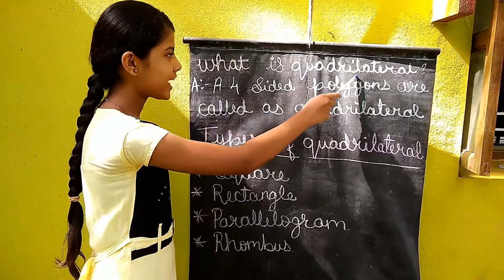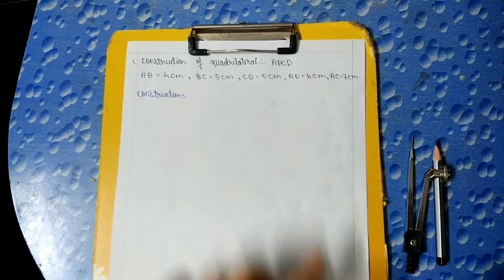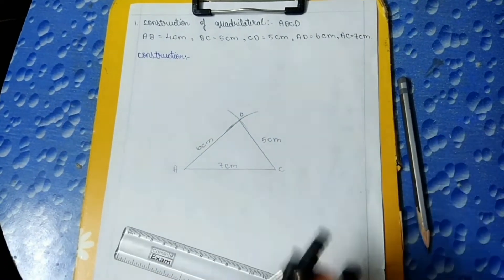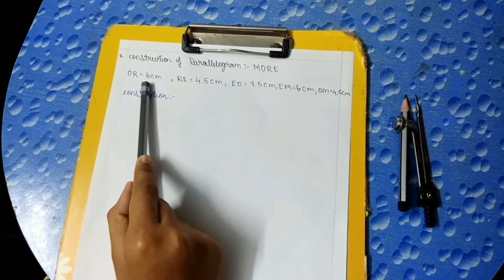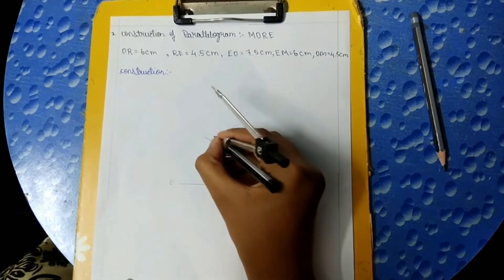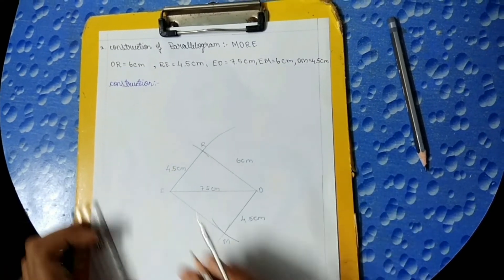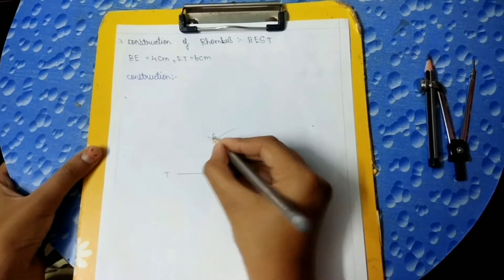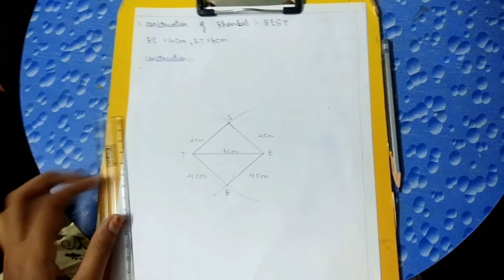PSM S2 - 022 Construction of Quadrilaterals by Filda